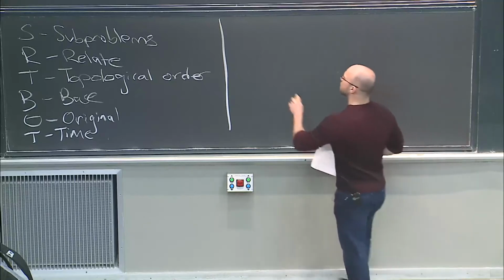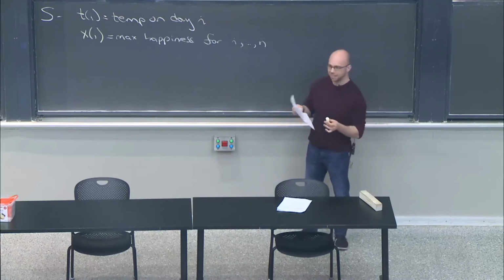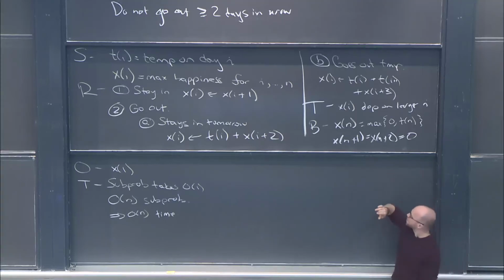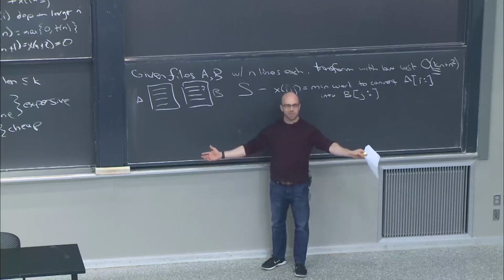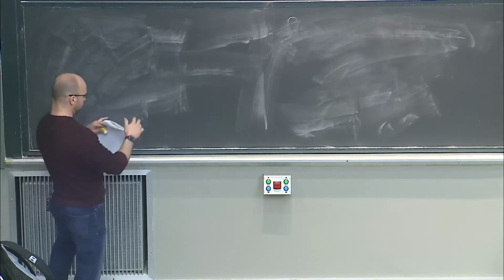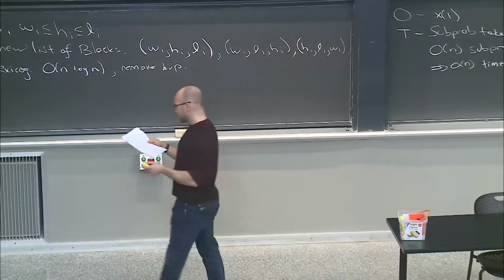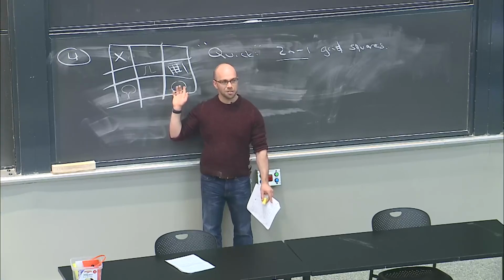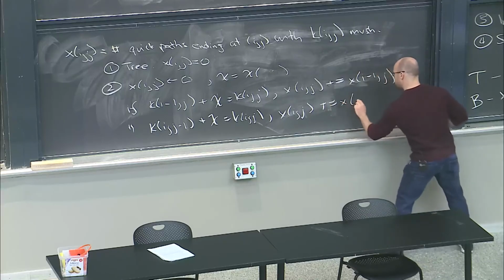Sessão de Problemas 8 - Introdução a Algoritmos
Quatro exemplos de problemas são resolvidos. Os tópicos incluem resolução recursiva, programação dinâmica em tempo O(n), ordem topológica e subproblemas.

Instrutor: Justin Solomon
Créditos: MIT